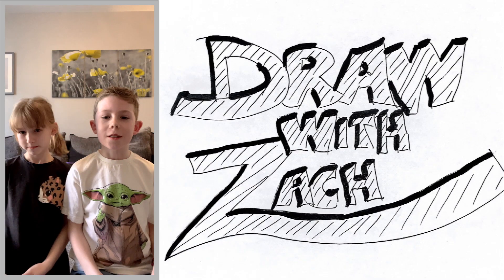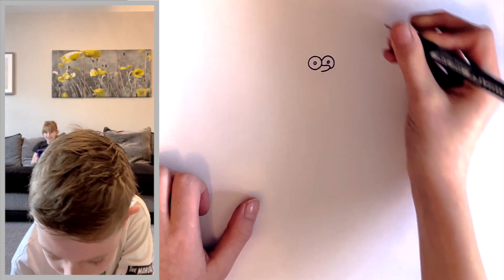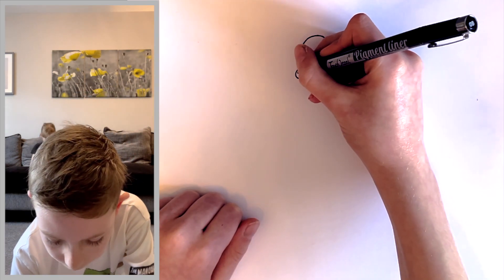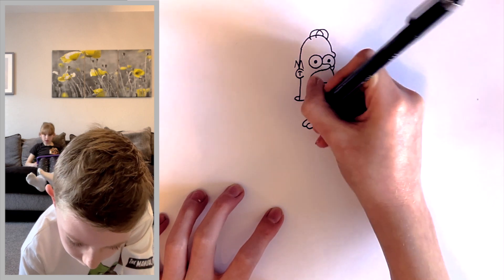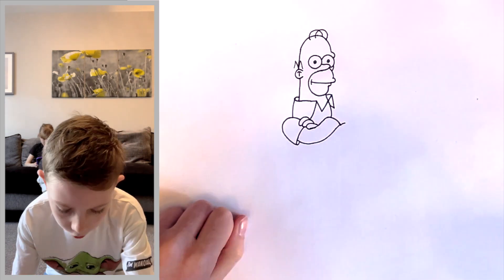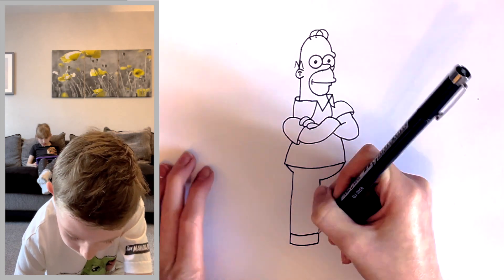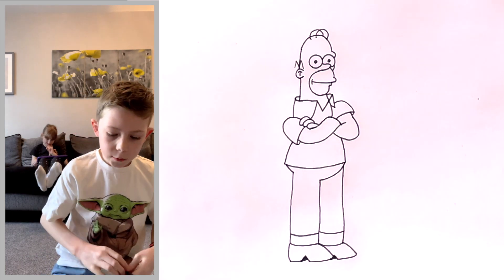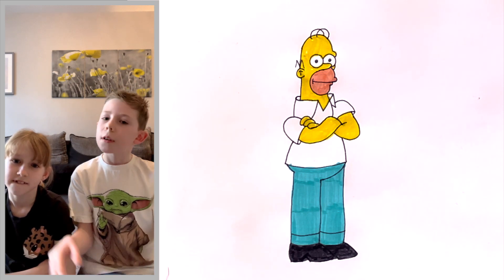Draw With Zach - Homer Simpson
Learn how to draw Homer Simpson from The Simpsons!